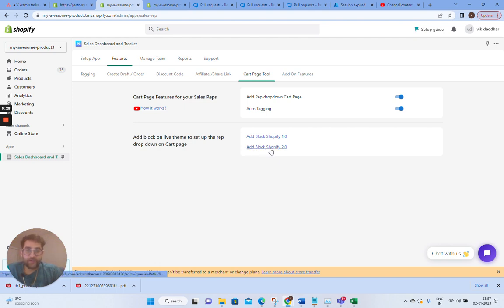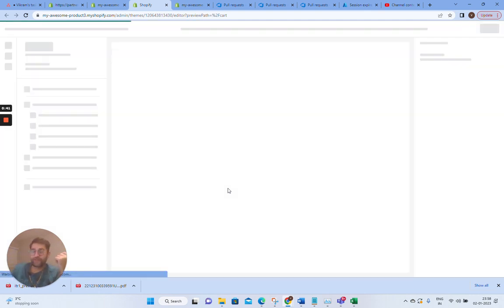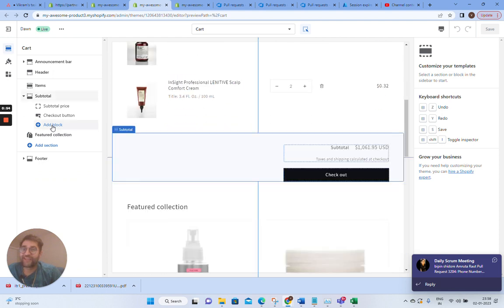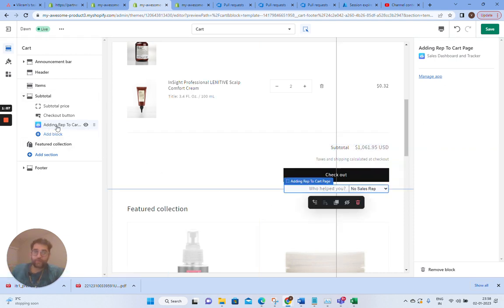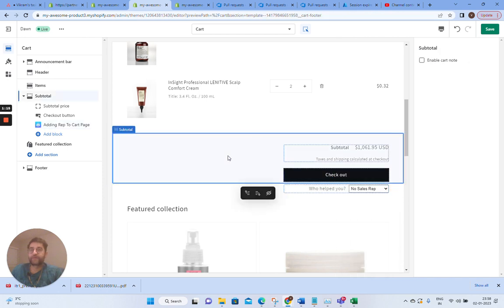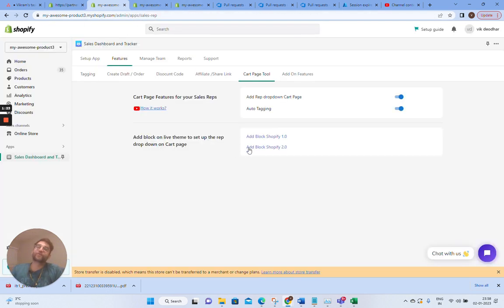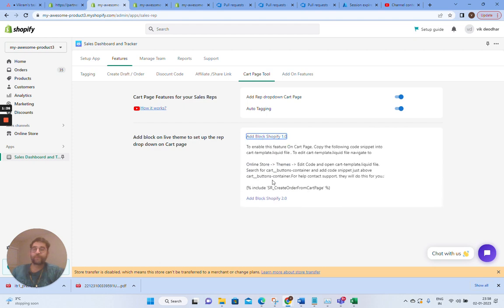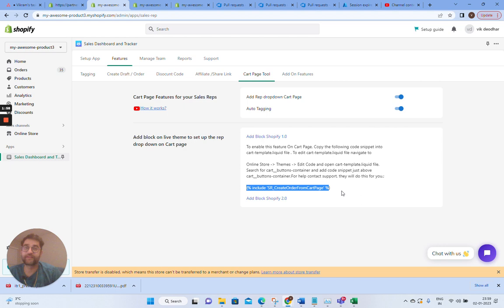Sales Dashboard and Tracker - Cart page dropdown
Sales Dashboard and Tracker shopify app tutorial video. (formerly known as Sales Team app)

This videos shows shopify admins, how the Cart page feature works in the Sales Dashboard and Tracker shopify app